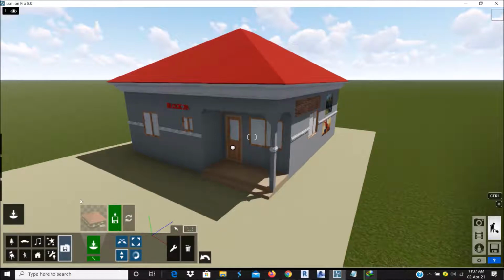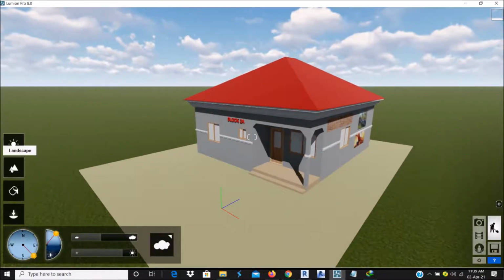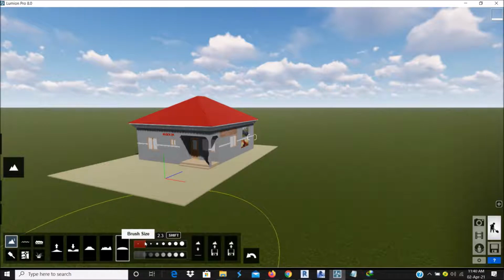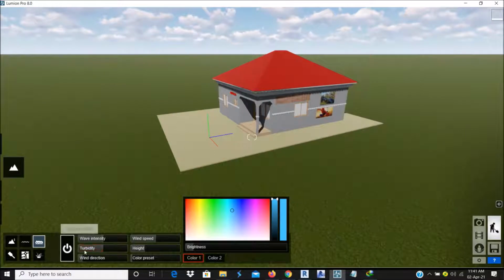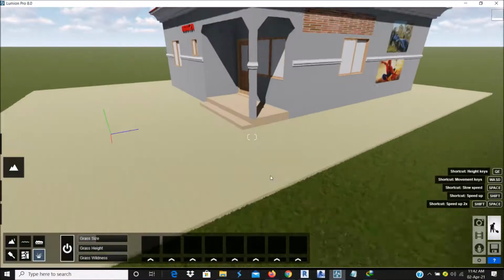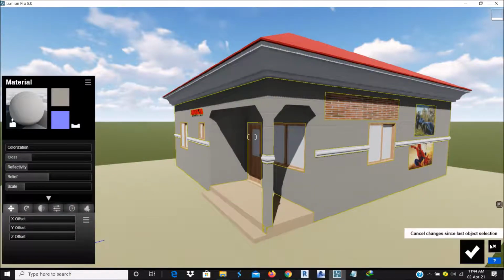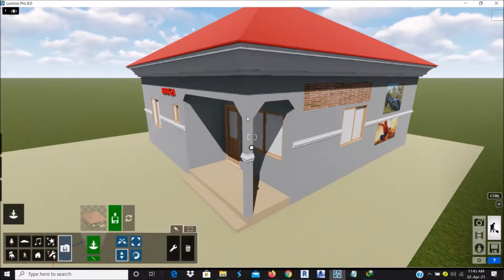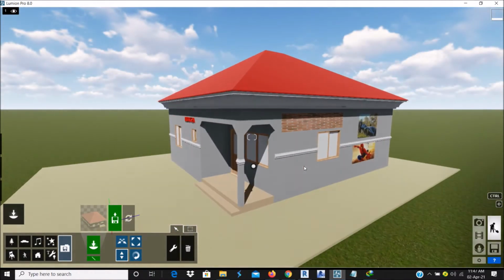Lumion 8.0 Tools Preview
This video is a preview of the Lumion 8 tools and interface. Watch out for detailed videos.